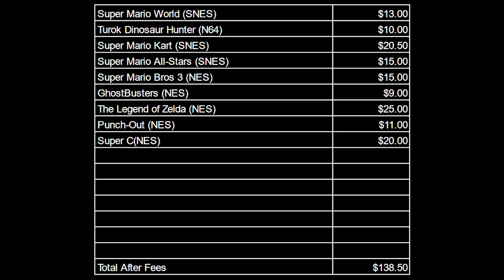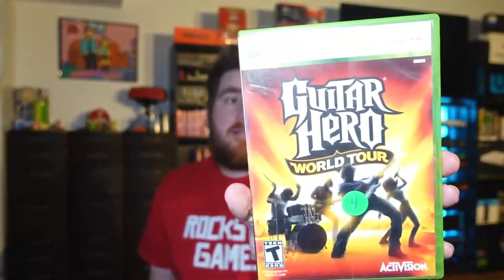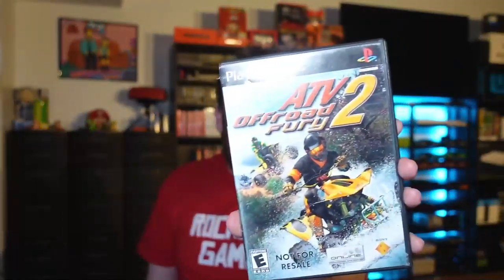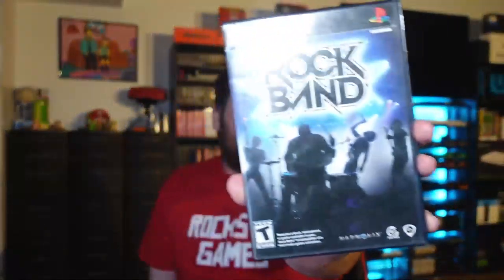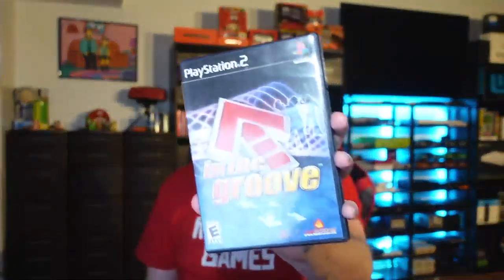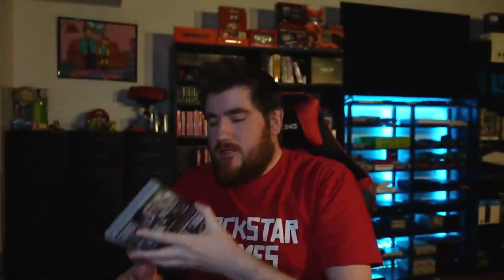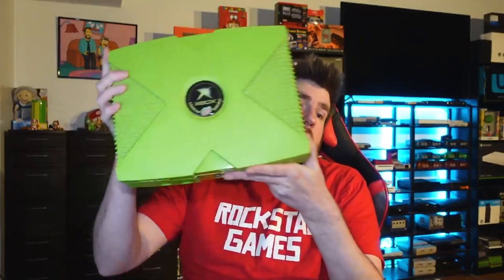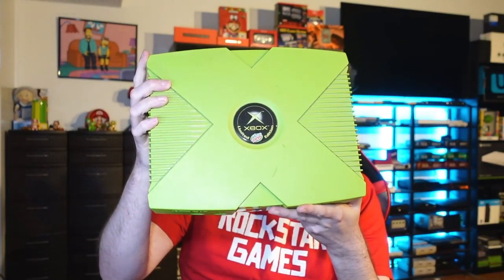we go a TON of games from one thrift store!